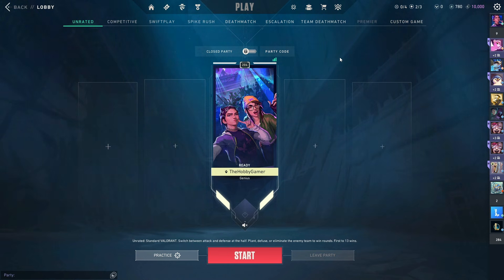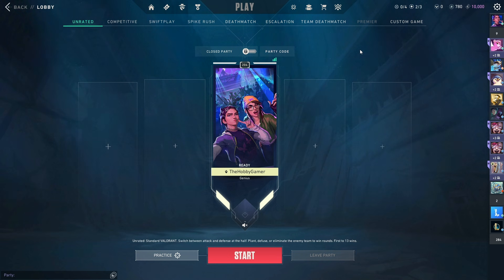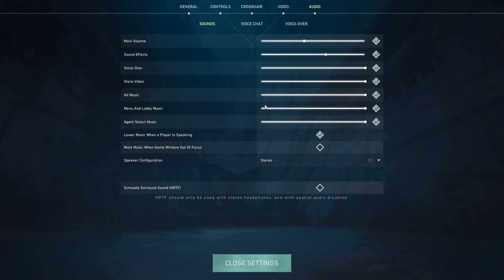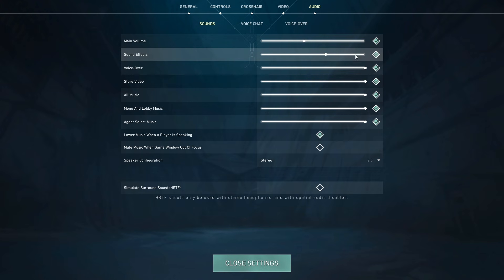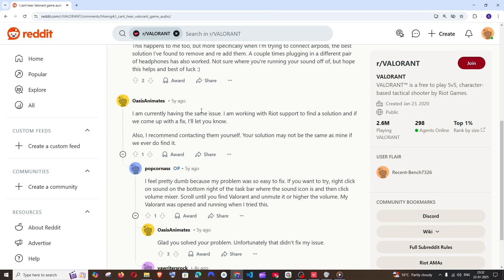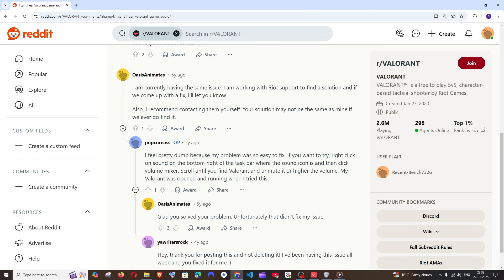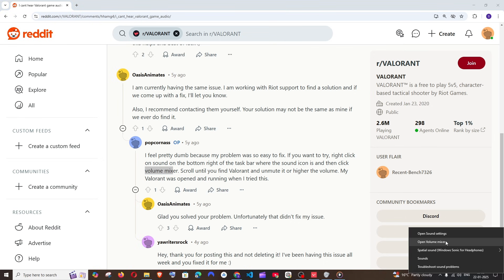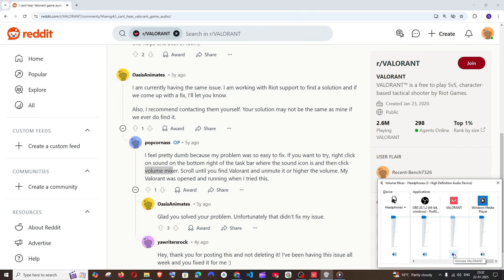How to Fix Valorant Sound Not Working but Works in all other Applications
In this tutorial we will see how to fix valorant sound is not working in pc and laptop